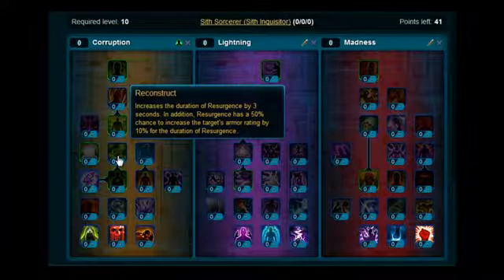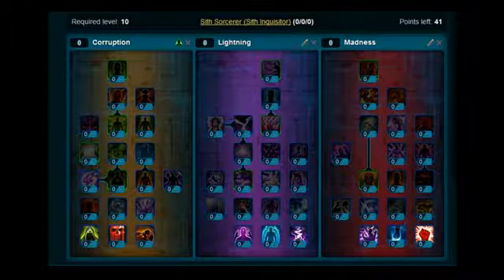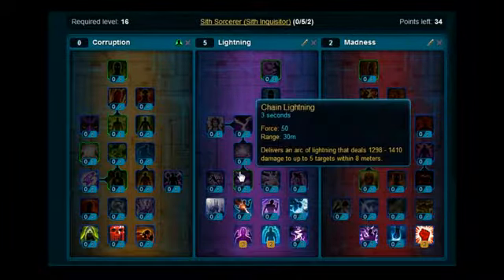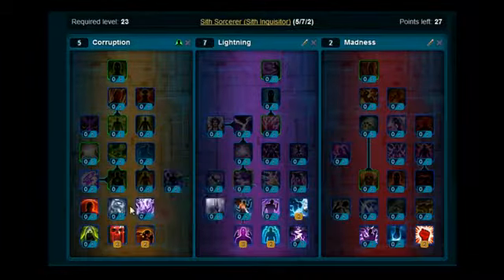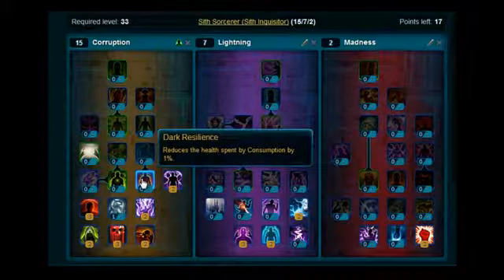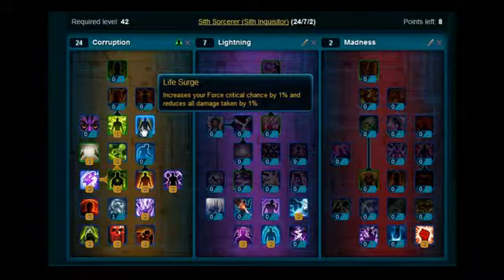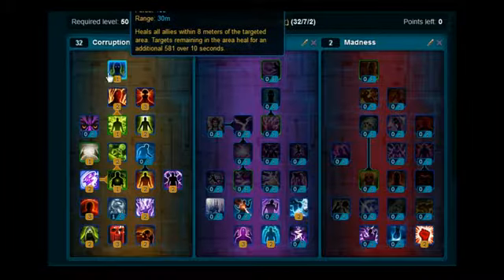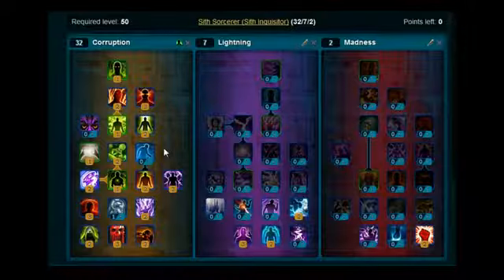Sith Inquisitor Sorcerer Healing Build - Use This In Flashpoints! - YouTube | SWToR trooper Guide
SWTOR Saviour is the ULTIMATE guide for Star Wars The Old Republic!

This is the ONLY guide on the web that gives you a COMPLETE LEVELING guide from level 1 to level 50 for ALL Classes.

We don't stop there either...

You will also get class guides and advanced class guides for every character in the game. We show you the pros and cons of each and what it means to you so you can find your play style.

We run through each class and give you a blueprint to create the ULTIMATE Jedi or Sith!

With a full guide on how to acquire the best items, crafting skills and how to dominate the (GTN) Galactic Trade Network we are positive you will be unstoppable!

All that's left for you to decide is whether you want to fight for the Republic (Jedi) or the Empire (Sith)..."